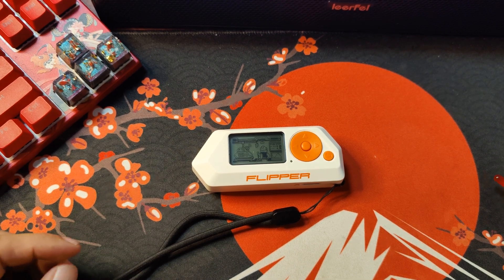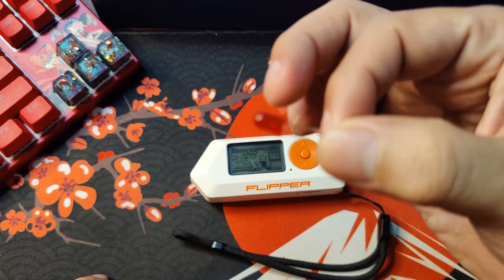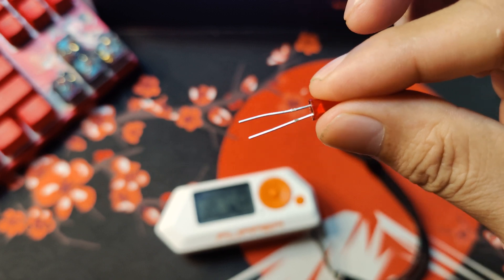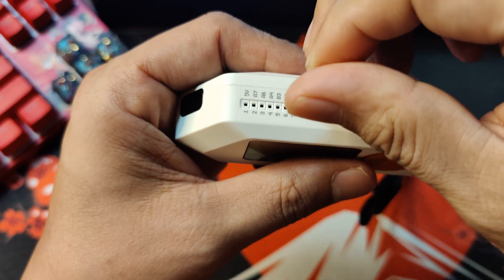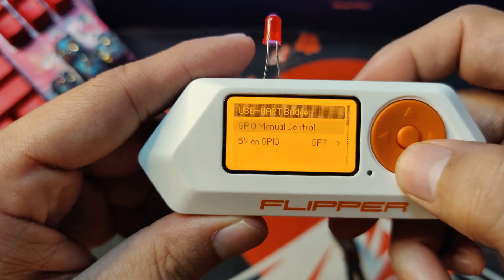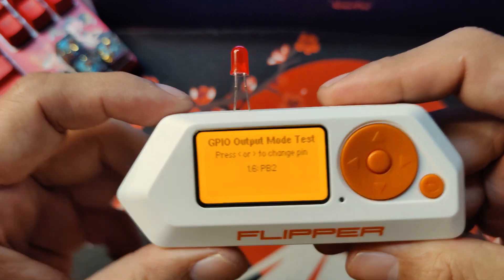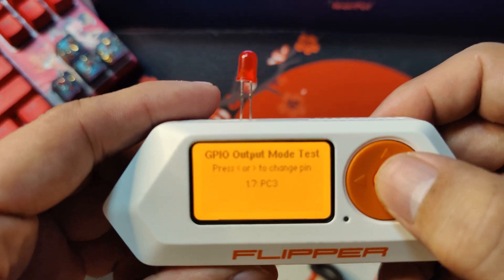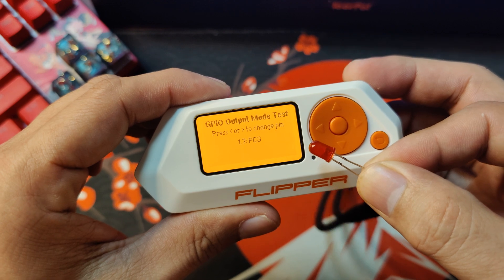Flipper Zero GPIO Testing with a LED Light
This is how to test the Flipper Zero's GPIO.